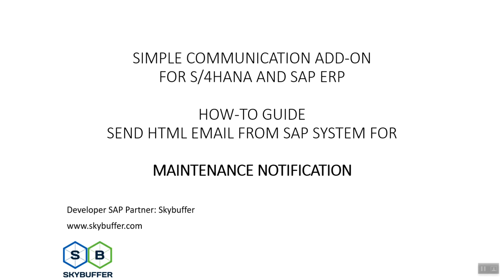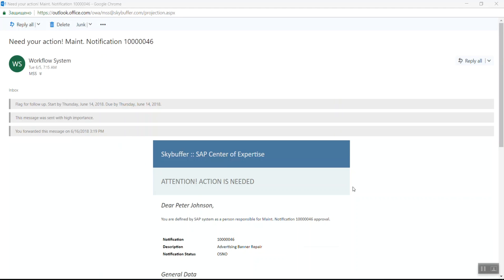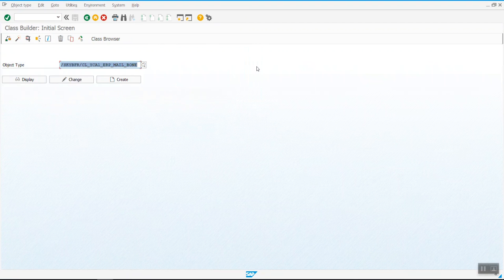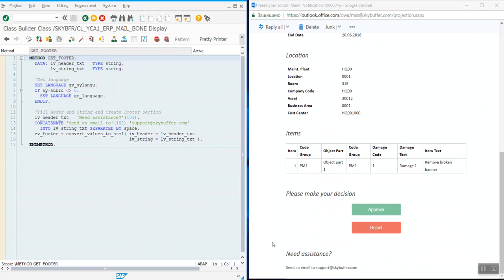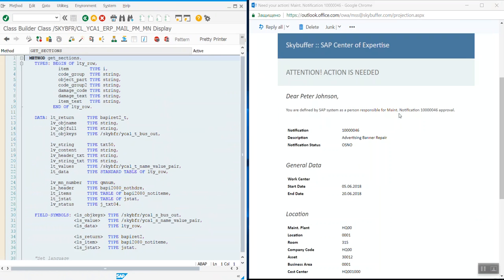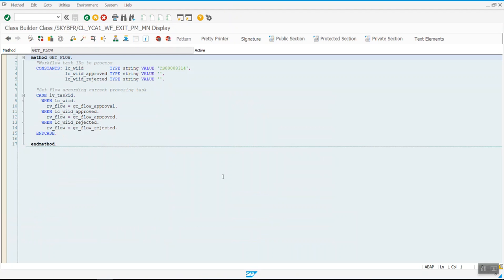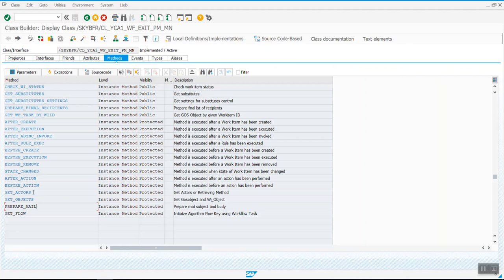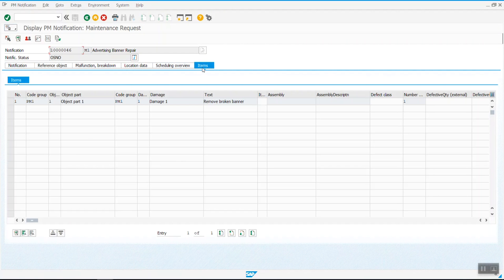Maintenance Notification Decision Emails via Skybuffer Simple Communication Add-On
A simple, quick and smart way to integrate with SAP business workflow, generate and send decision emails for Maintenance Notification directly from SAP system just with a few small ABAP development steps